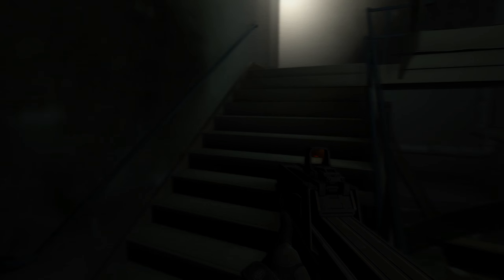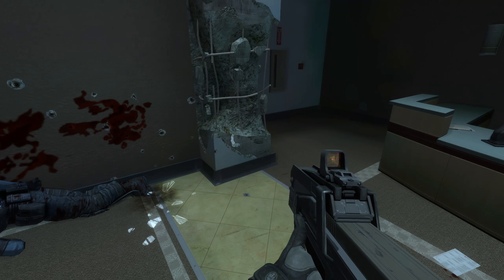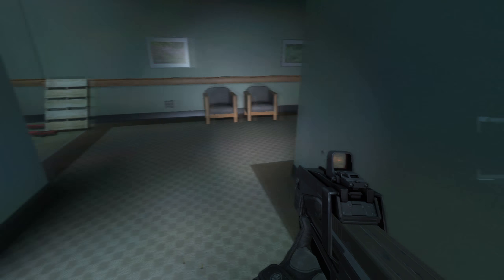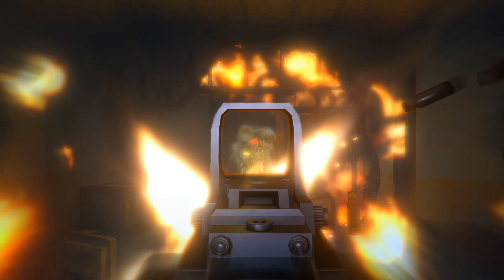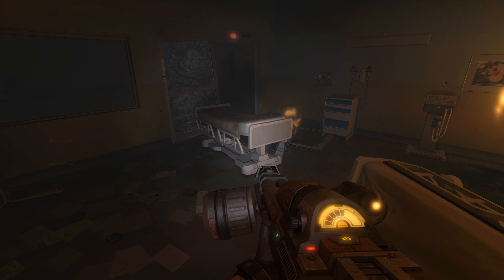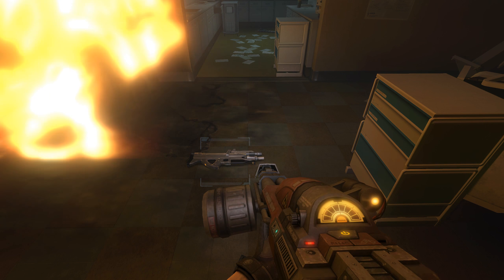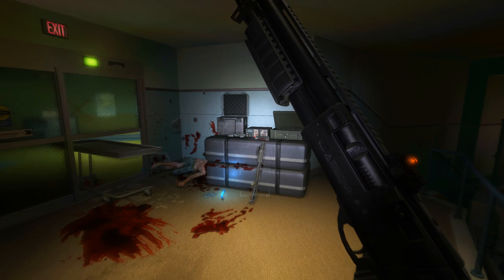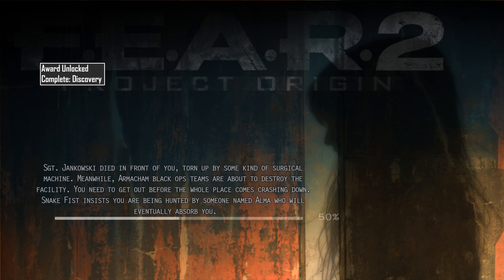Let's Play F.E.A.R. 2: Project Origin #3 | Discovery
We have a napalm launcher! And it's kind of terrible.

F.E.A.R. 2: Project Origin is the first direct sequel to the original F.E.A.R. It takes place shortly before the end of the original game and in a different timeline than Extraction Point and Perseus Mandate.

In F.E.A.R. 2, we take the role of Sergeant Michael Beckett, a Delta Force operative whose team is tasked with taking Genevieve Aristide, president of Armacham, into protective custody. However, Armacham's private army has different plans...